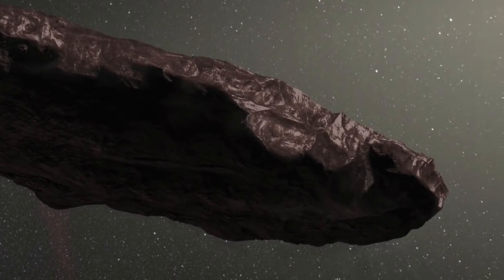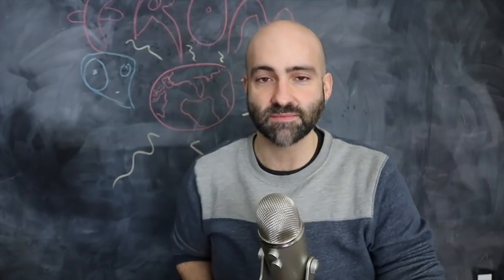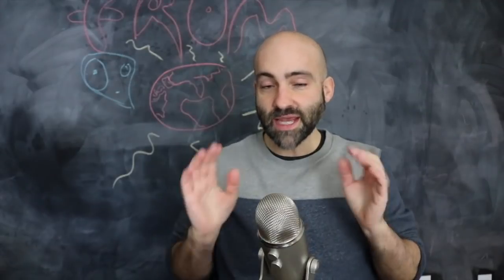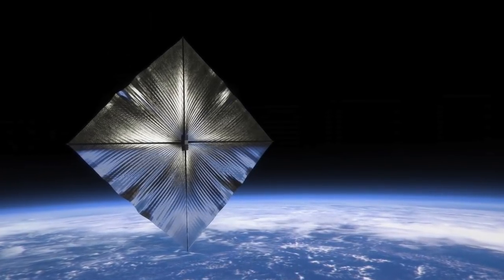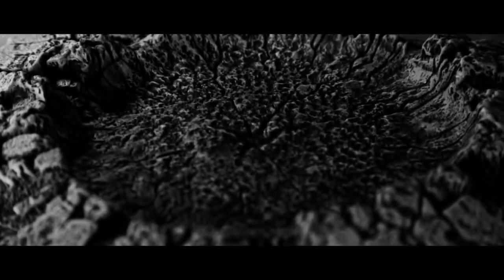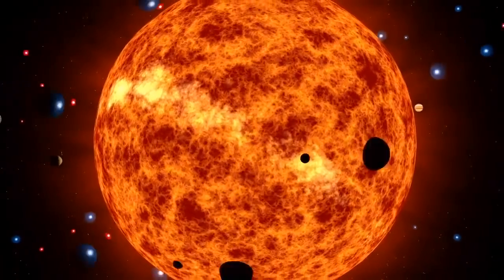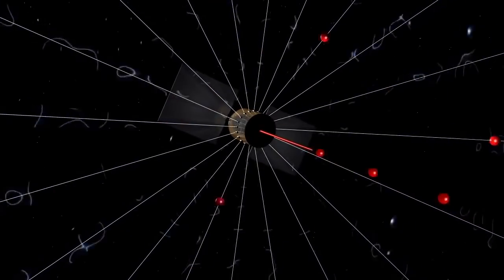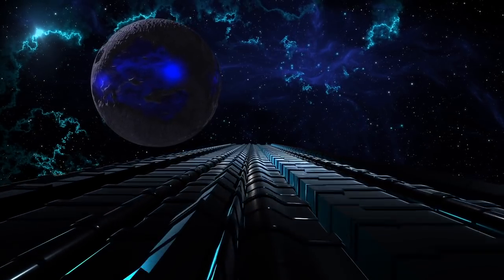Is 'Oumuamua Alien Technology? - Ask a Spaceman!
Is the interstellar visitor 'Oumuamua an artifact of alien technology? Are scientists really hostile to an alien hypothesis? How can we use this example to demonstrate what good science looks like?

00:00 'Oumuamua Recap
04:00 Alien vs. Natural
06:45 We Don't Know Enough
08:35 Good vs. Bad Hypotheses
11:35 Aliens are a Bad Idea